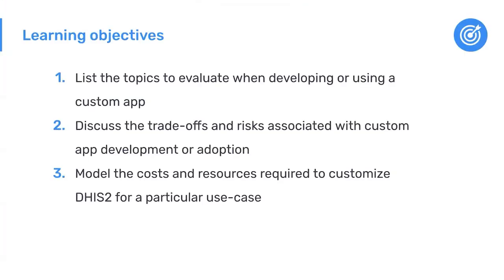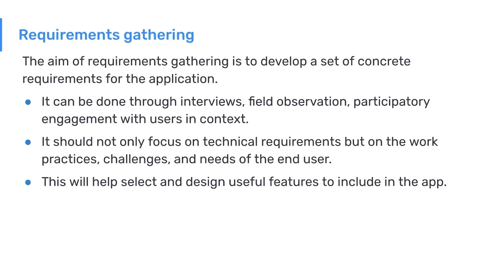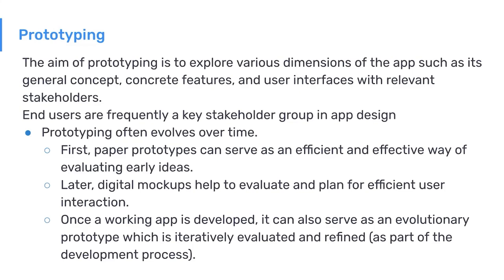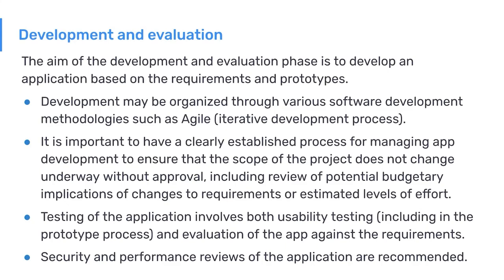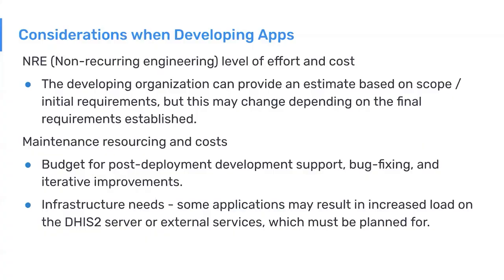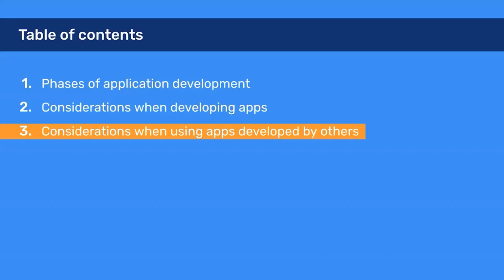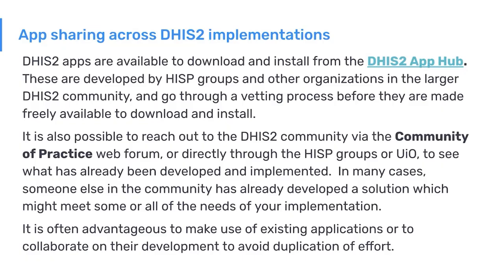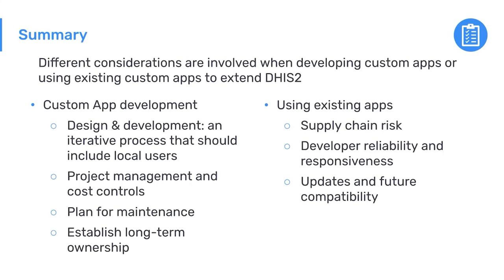3.4.3 Developing and maintaining custom applications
When customizing DHIS2 to suit a specific use case or user workflow, it can be helpful to create a custom web application presenting the user with a streamlined and focused experience.  Custom web applications may also be useful when integrating with external systems or extending the built-in data capture or analytics capabilities of the core DHIS2 software.
Developing and maintaining a custom DHIS2 web application requires careful planning and budgeting, and involves engaging software developers to build the custom application.  In this section we will explore the organizational, technical, and financial considerations which should be taken into account when creating a new custom application or using one developed by another organization.